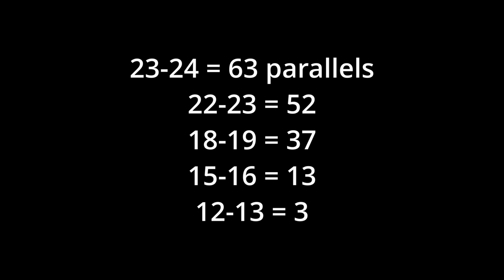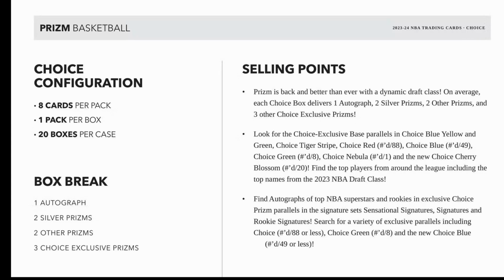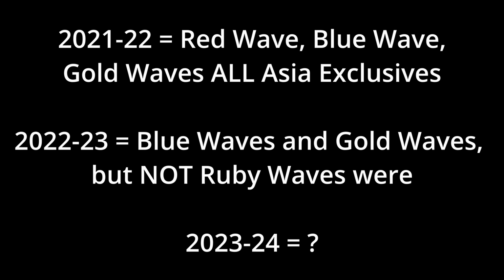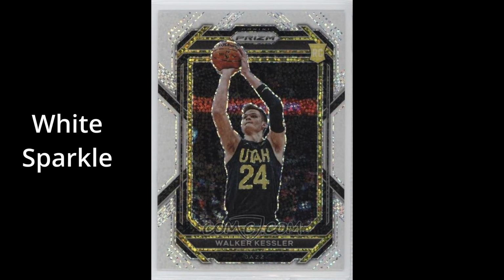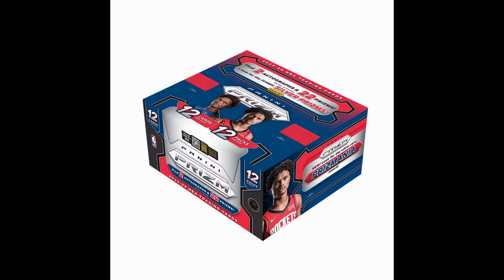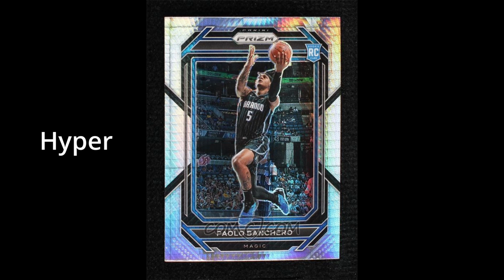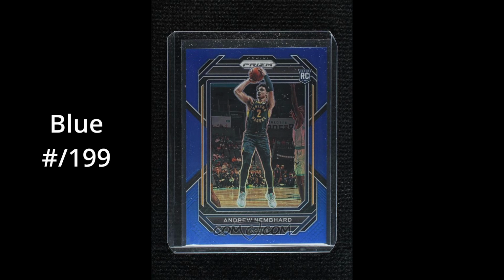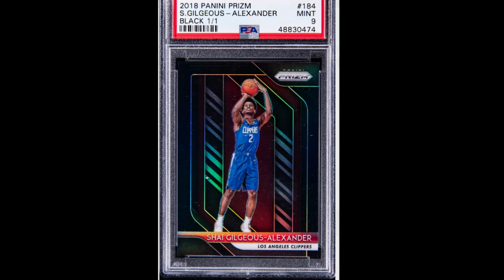Panini Prizm Color Parallel Guide (2024 Update)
In this video, I will go through the many many parallels that exist as part of the 23-24 Panini Prizm basketball card release. This may be a video to bookmark and come back through when you pull a card from a pack and you don't know what it is.

Sign-up for a Medium account to read unlimited and/or write articles